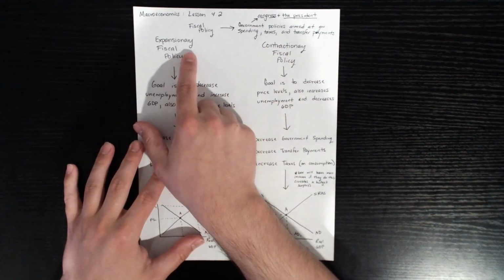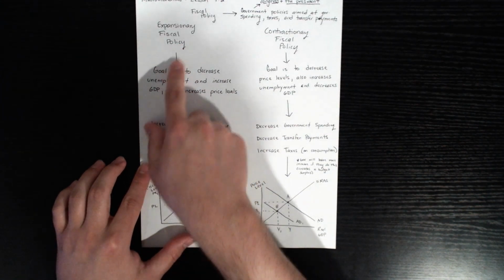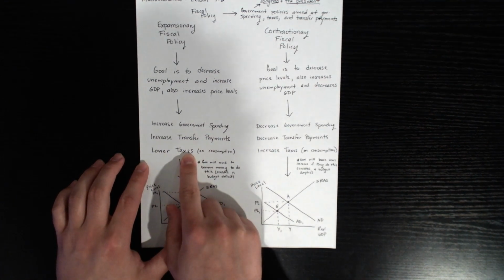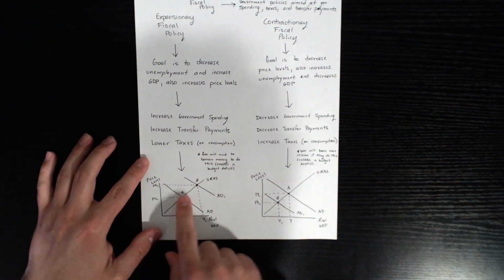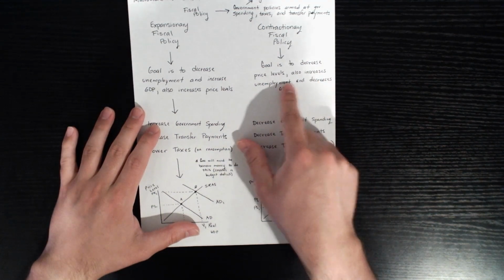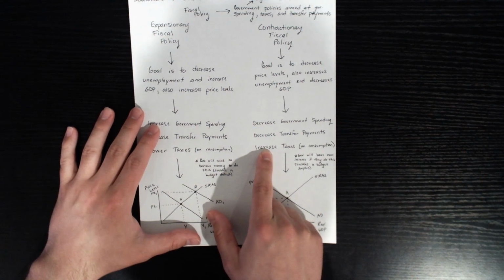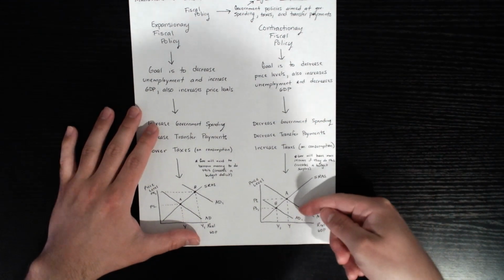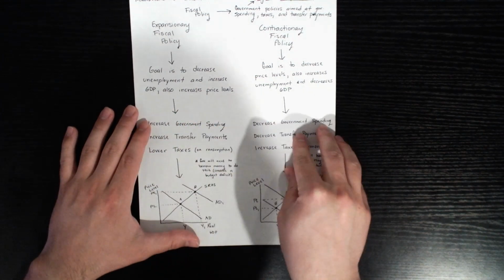Macroeconomics - Lesson 4.2 Lecture - Fiscal Policy